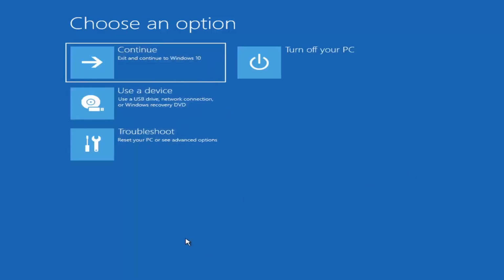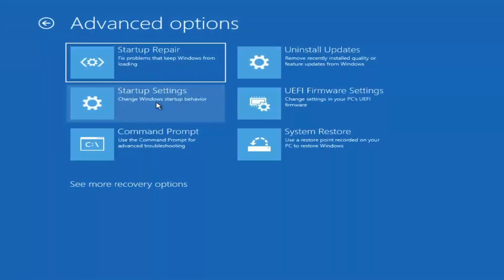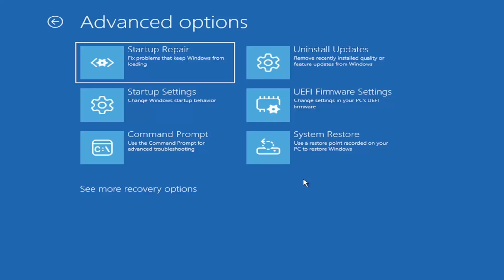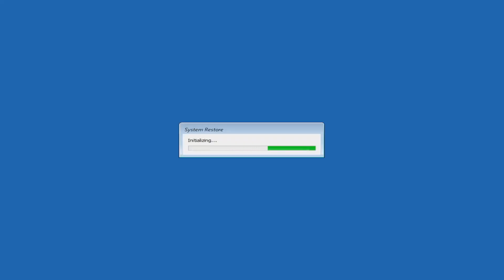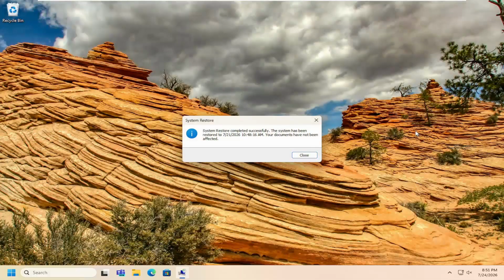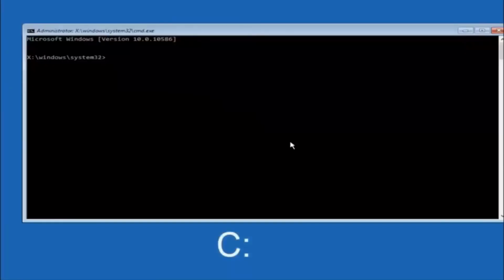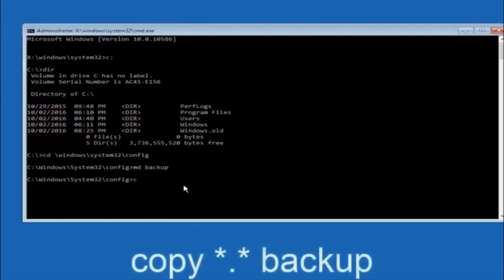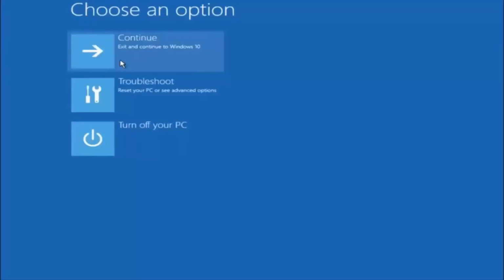How To Fix Blue Screen on MSI Summit E16 Flip [Solution]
If your MSI Summit E16 Flip laptop is displaying a blue screen, this video covers the topic by discussing common causes of Windows system errors and laptop performance issues. Blue screen problems can interrupt normal operation, cause unexpected restarts, or prevent Windows from loading correctly. This tutorial provides helpful information about the issue without describing the repair process in the description. It is a useful resource for users researching MSI Summit E16 Flip blue screen troubleshooting, Windows errors, and startup concerns.

Issues addressed in this tutorial:
How To Fix Blue Screen on MSI Summit E16 Flip

This tutorial focuses on blue screen problems affecting the MSI Summit E16 Flip and explains the common symptoms and possible causes behind these Windows system errors. It discusses topics related to operating system instability, startup failures, unexpected crashes, and overall laptop performance without outlining the repair steps. Whether your MSI Summit E16 Flip encounters repeated blue screen messages or Windows loading problems, this video provides valuable insight into the issue. The content is optimized for users searching for MSI Summit E16 Flip blue screen troubleshooting, Windows startup errors, and system stability information.